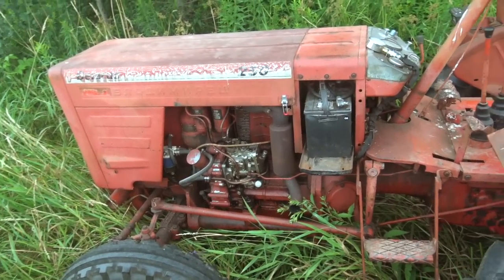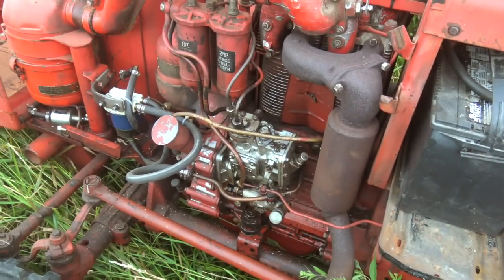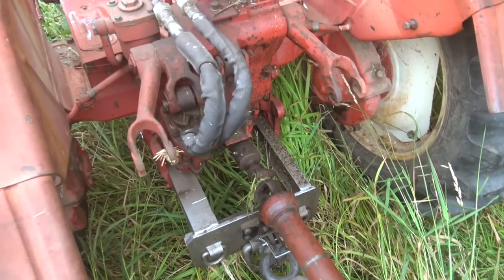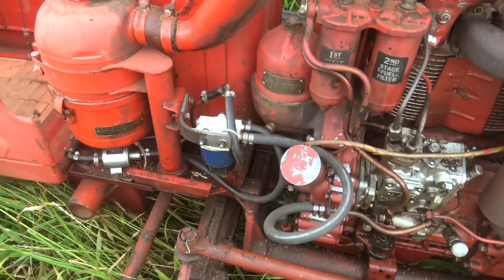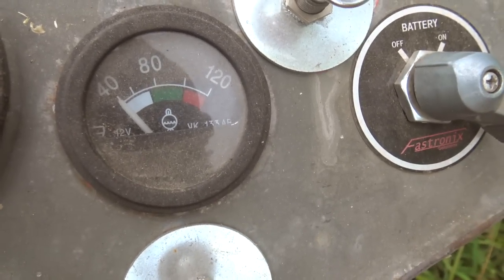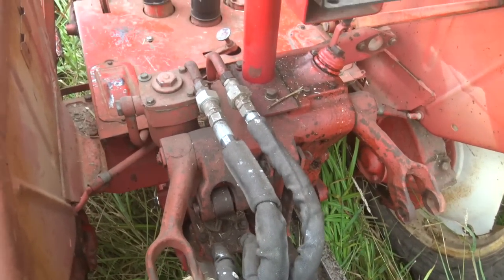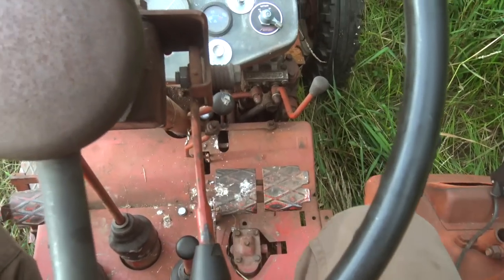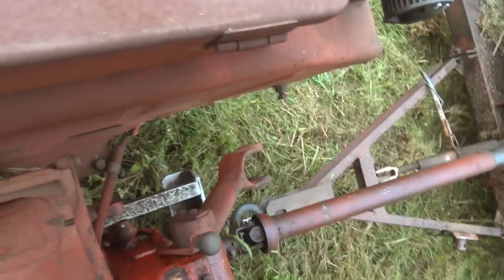Reviewing The World's Worst Tractor: How Bad Is It, Really?!? Belarus 250 aka T25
SOME OF MY FAVORITE TOOLS:

KNIPEX German Made Pliers-Wrench:
OTC Slide-Hammer Kit:
Carbide Burrs - An Affordable Set That’ll Last:
SUNGLASSES I WEAR - Quality at twice the price:
Regular Safety Glasses that I Use:
My favorite rust removal tool:
Makita Metal Cutting Chopsaw: